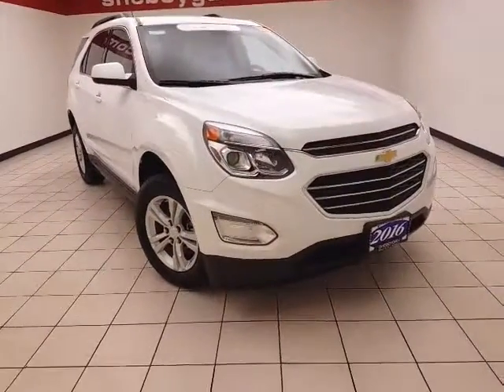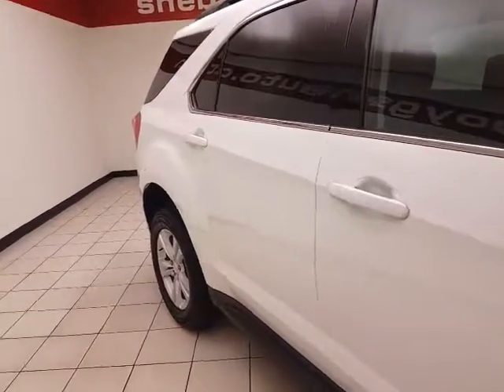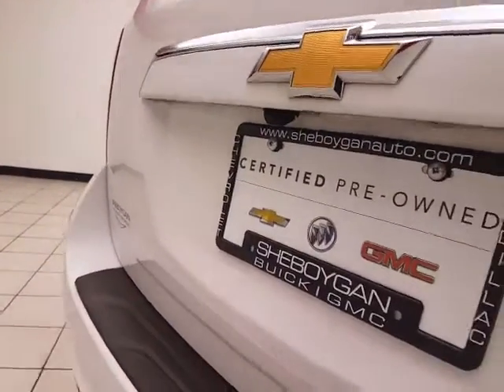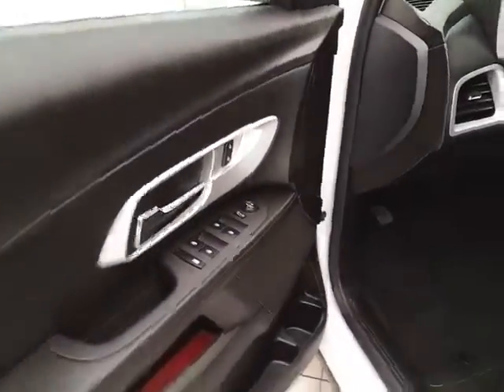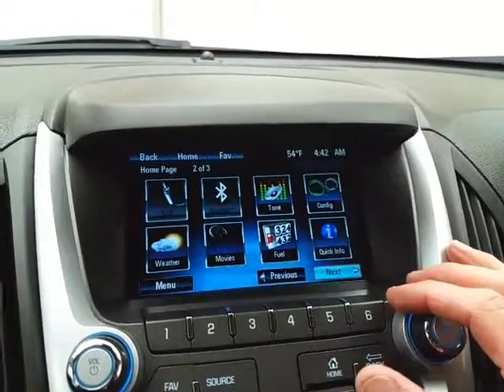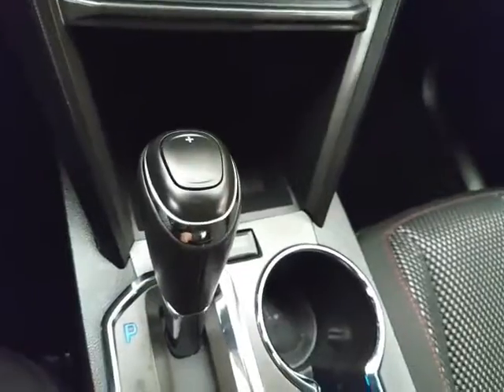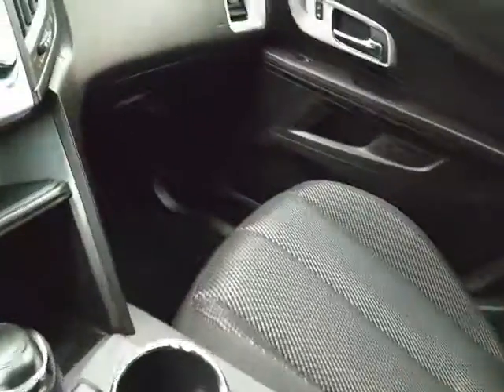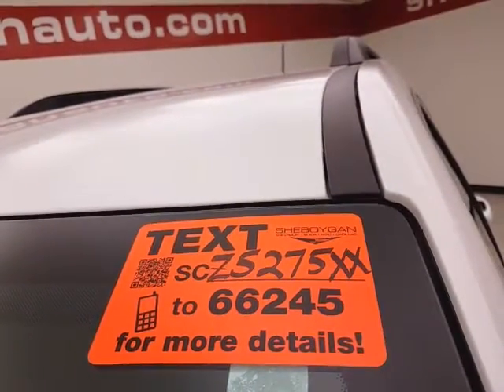Certified 2016 Chevrolet Equinox Oshkosh WI Sheboygan, WI Z5275XX - SOLD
Year: 2016
Make: Chevrolet
Model: Equinox
Trim: LT
Engine: 2.4L 4 cyls
Transmission: Automatic 6-Speed
Color: White
Mileage: 13383
Stock #: Z5275XX
VIN: 2GNALCEK2G6359608
GM Certified. Stellar gas savings. Pumps up the passenger volume with room to spare. Imagine yourself behind the wheel of this terrific 2016 Chevrolet Equinox. GM Certified Pre-Owned means you not only get the reassurance of a 12mo/12000-Mile Bumper-to-Bumper limited warranty but also an Exclusive CPO Maintenance Plan up to a 6-Year/100000-Mile $0 Deductible Fully Transferable Powertrain Limited Warranty a 172-point inspection/reconditioning 24/7 roadside assistance Courtesy Transportation 3-Day/150-Mile Customer Satisfaction Guarantee 3 month trial OnStar Directions & Connections Service if available SiriusXM Radio 3mo trial if available and a vehicle history report. This great Chevrolet is one of the most sought after used vehicles on the market because it NEVER lets owners down. This Equinox is nicely equipped with features such as GM Certified 17' Aluminum Wheels 3.23 Axle Ratio 4-Wheel Disc Brakes 6 Speaker Audio System Feature 6 Speakers ABS brakes Air Conditioning AM/FM radio: SiriusXM BluetoothA® For Phone Brake assist Bumpers: body-color Compass Delay-off headlights Deluxe Front Bucket Seats Driver door bin Driver vanity mirror Dual front impact airbags Dual front side impact airbags E10 Fuel Capable Electronic Stability Control Emergency communication system Exterior Parking Camera Rear Four wheel independent suspension Front anti-roll bar Front Bucket Seats Front Center Armrest Front reading lights Fully automatic headlights Heated door mirrors Heated Driver & Front Passenger Seats Illuminated entry Low tire pressure warning Manual Climate Control MP3 decoder No Accidents Occupant sensing airbag Outside temperature display Overhead airbag Panic alarm Passenger door bin Passenger vanity mirror Power door mirrors Power driver seat Power steering Power windows Premium audio system: Chevrolet MyLink Premium Cloth Seat Trim Radio data system Radio: Chevrolet MyLink Audio System Rear anti-roll bar

Address:
3400 S. Business Drive